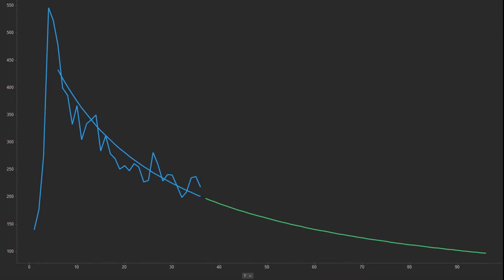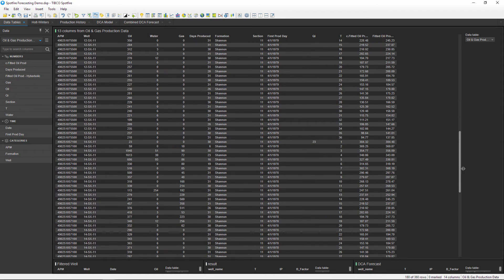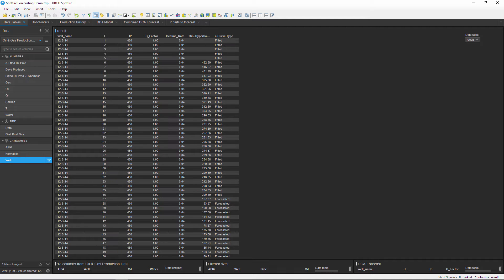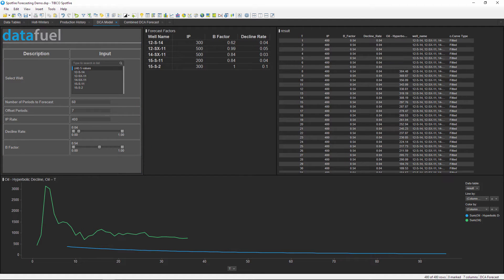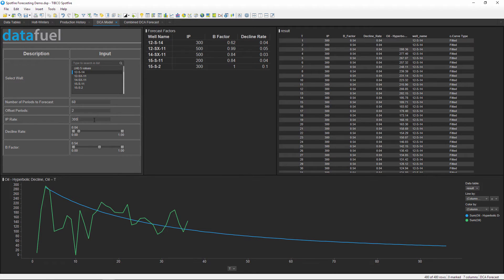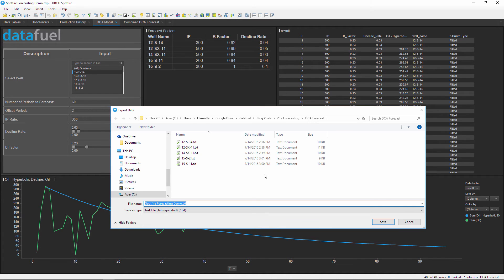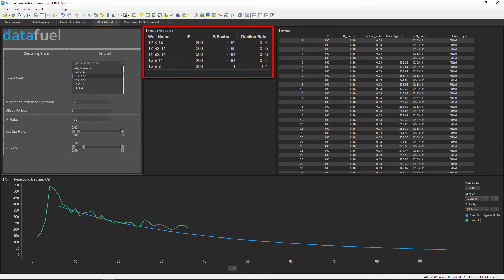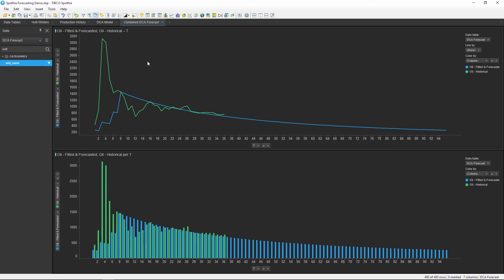Forecasting Data with TIBCO Spotfire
This video demos a production forecasting model built in TIBCO Spotfire.